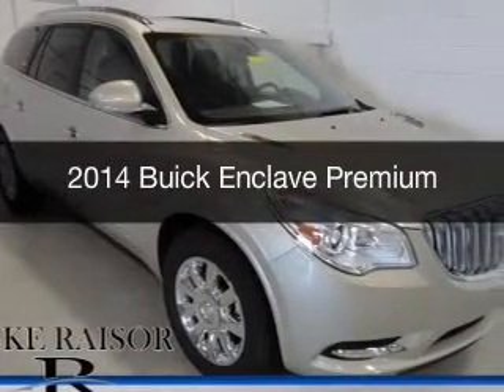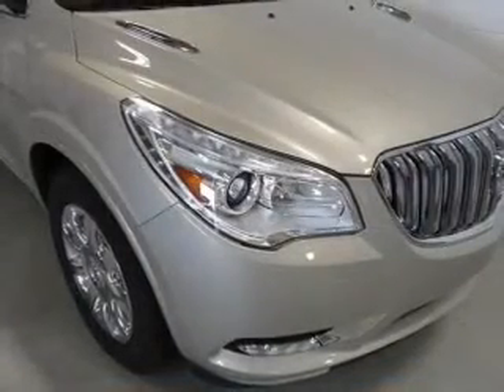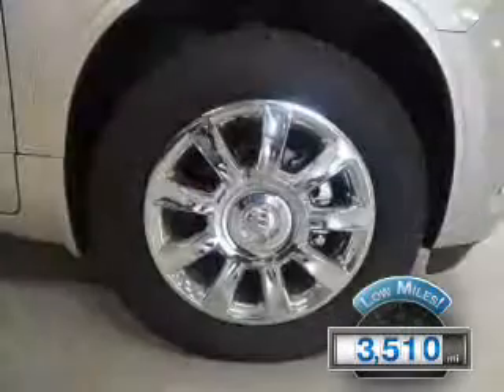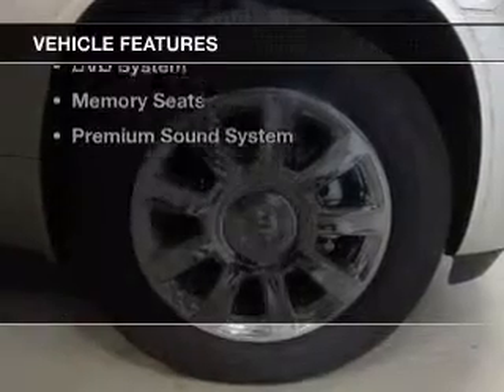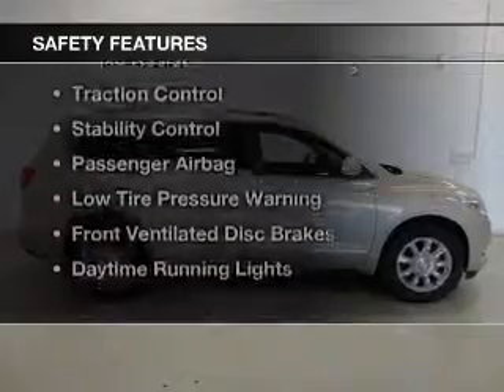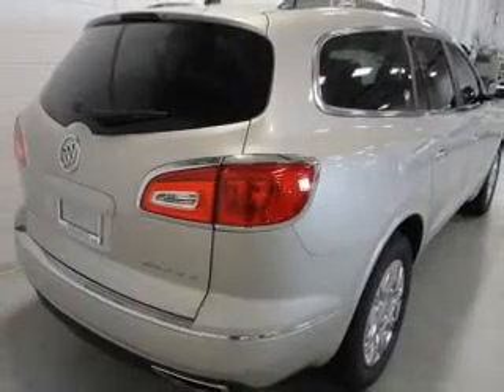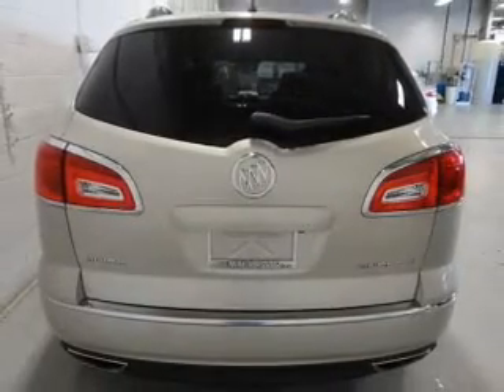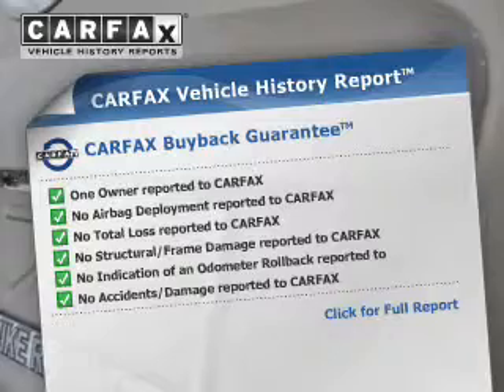2014 Buick Enclave - Lafayette IN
Year: 2014
Make: Buick
Model: Enclave
Trim: Premium
Engine: 3.6 liter 6 cylinder 24 valve GDI DOHC
Transmission: 6-Speed Automatic
Color: Champagne Silver
Mileage: 3510
Address:
2051 Sagamore Pkwy. S.